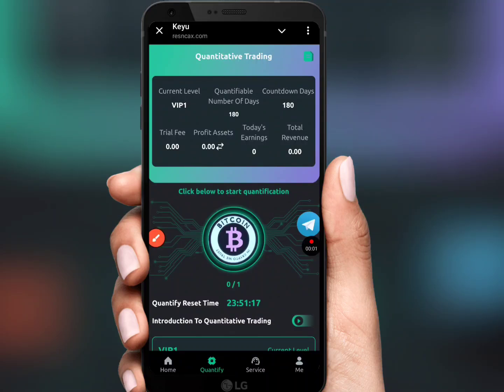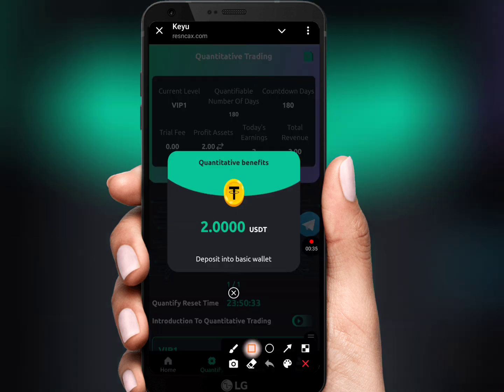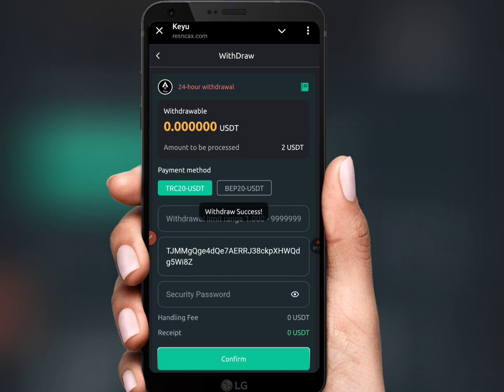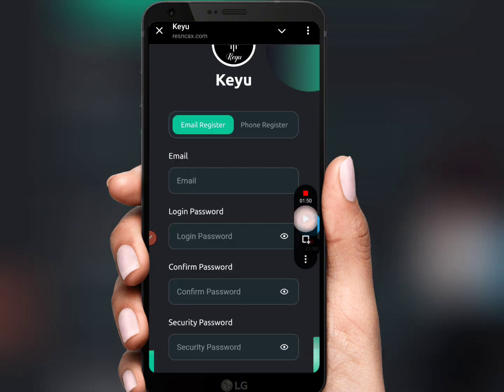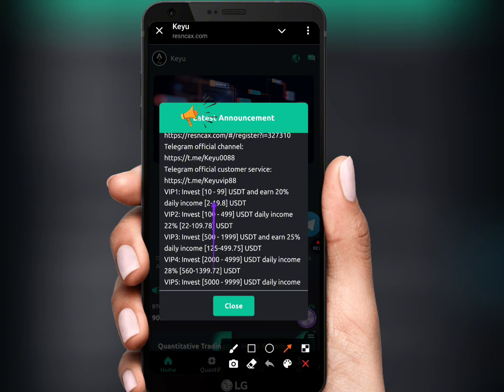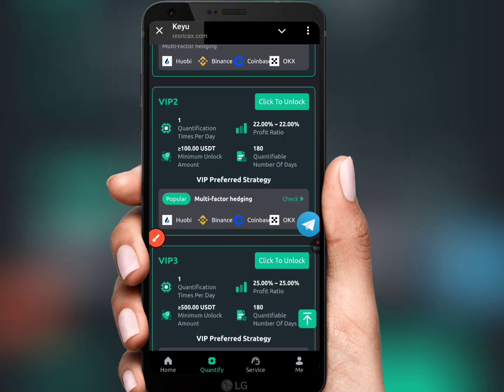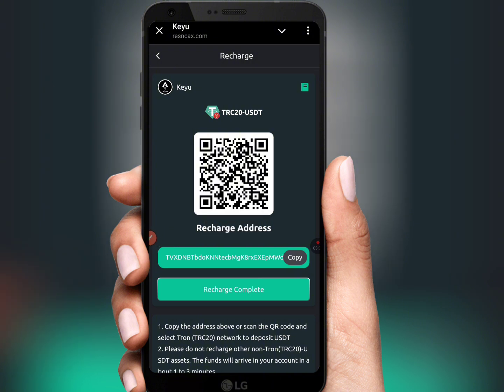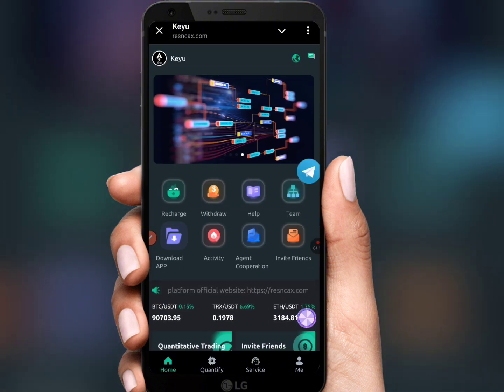New Usdt Site 2024 | Best usdt Investment platform 2024 | Usdt earning Site |New Usd Cloud Mining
VIP1: Invest [10 - 99] USDT daily income 20% [2-19.8] USDT

VIP2: Invest [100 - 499] USDT daily income 22% [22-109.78] USDT

VIP3: Invest [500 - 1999] USDT daily income 25% [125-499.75] USDT

VIP4: Invest [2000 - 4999] USDT daily income 28% [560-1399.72] USDT

VIP5: Invest [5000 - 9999] USDT daily income 33% 【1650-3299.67】USDT

VIP6: Invest 【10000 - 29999】USDT Daily income 38% 【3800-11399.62

New Usdt Earning Site Today
Best USDT Earning Websites in 2024 Best Earning Apps in 2024
New USDT money-making websites in 2024  USDT money-making websites in 2024
New USDT Earning Website in 2024
New USDT Earning Sites New Eiarning Apps 2024 Earning Apps
Earn USDT Dollar mining
Earn USDT for free
USDT investment
USDT Mining Locations in 2024
Free USDT Earn usdt for free
free usdt mining website dollar earning app
Best Cloud Mining Websites of 2024 Best usdt cloud mining website Best Investment Coins
Best Money Making Apps of 2024
Best Investing Appso
Dogecoin Mining Earn dollars apps
money making website
free money making website
Free USDT Miningi
How to earn USDT on Binance
Legal usdt mining website
Mining application Mining site
Mining USDT Free mining usdt
New USDT income site in 2024
New USDT Earnings Website in 2024
Free USD Mining Sites 2024
dollar mining website new money making app money making app
网 profitmethod#2024#make money at home#make money application#make money project#online shopping makes